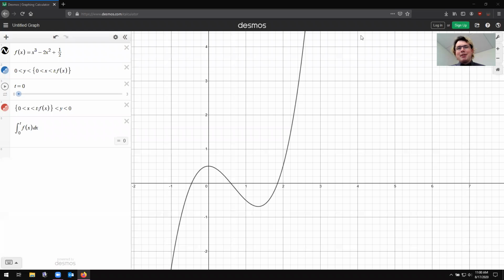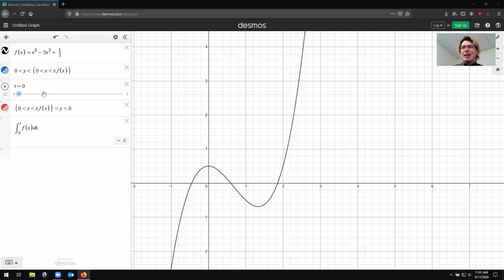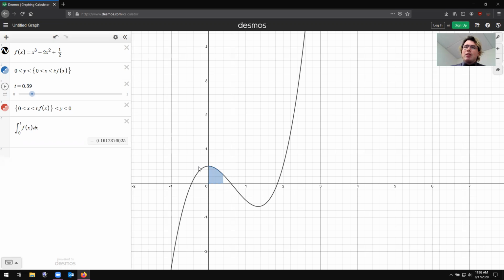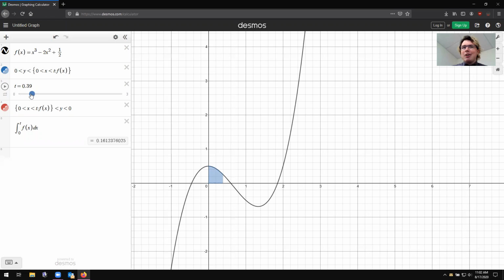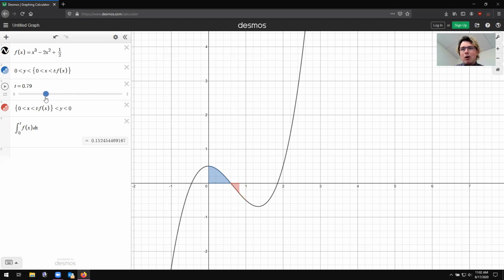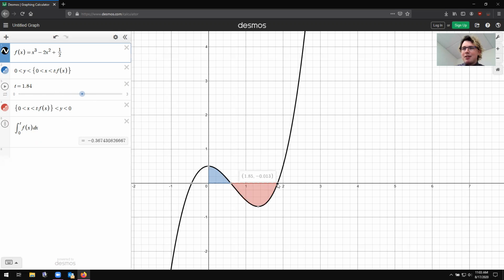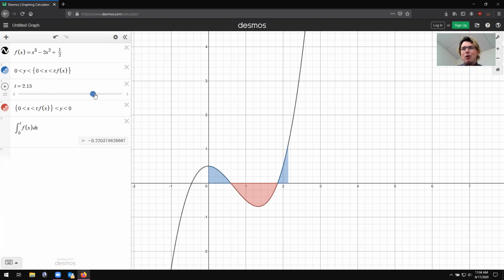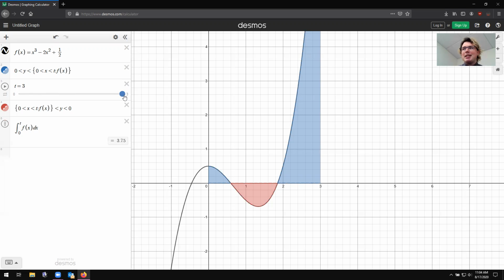MA 164 Integrals as Area